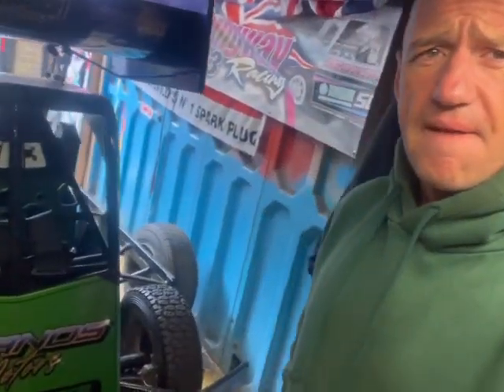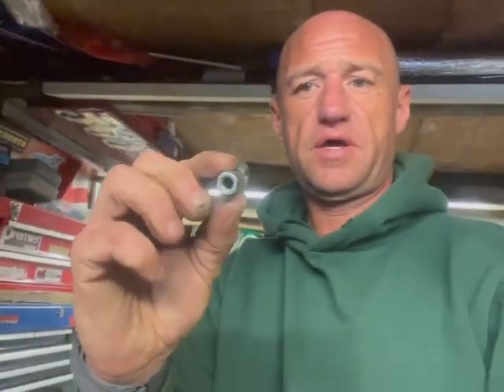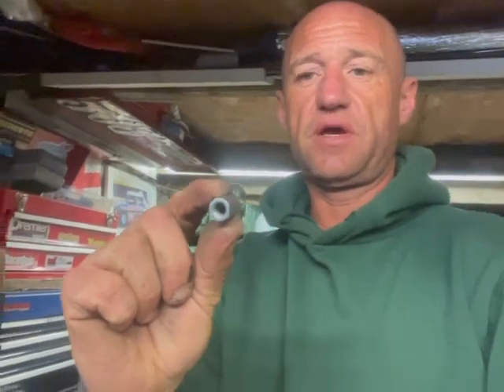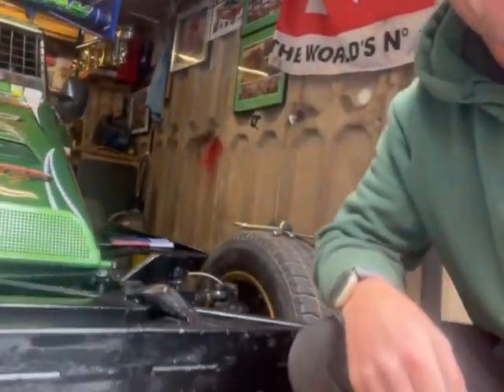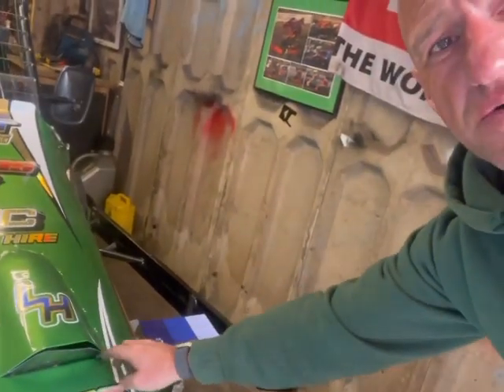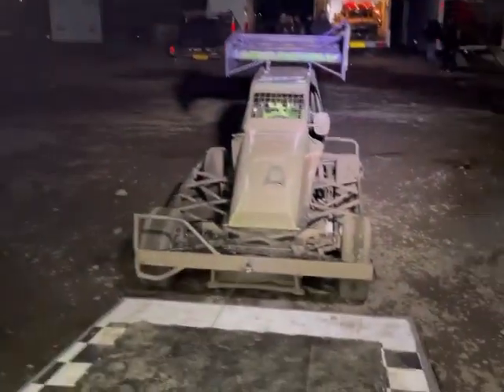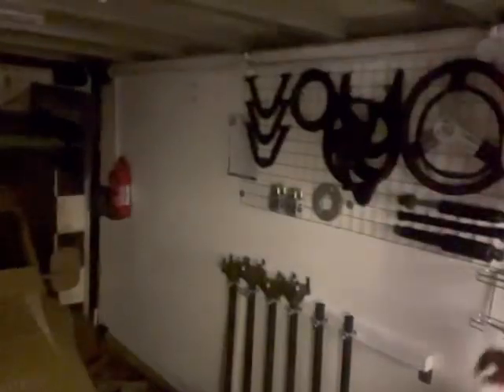We are Racing.! 503 Modstox, plus BriSCA Micro F2 at Skegness. Stoxkarts, Ministox at Mildenhall.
Finally the first meeting in the Modstox.